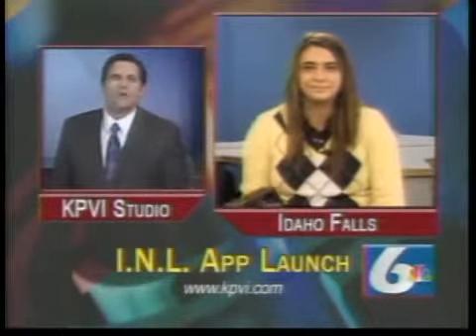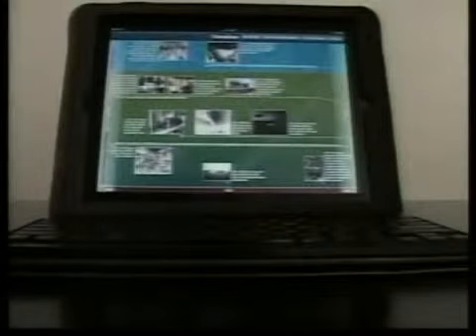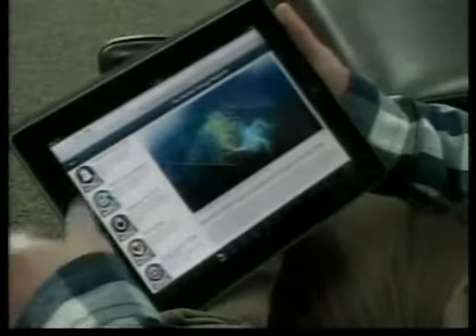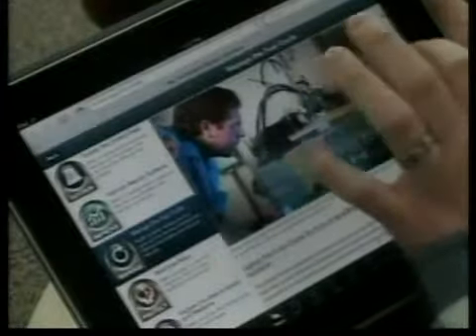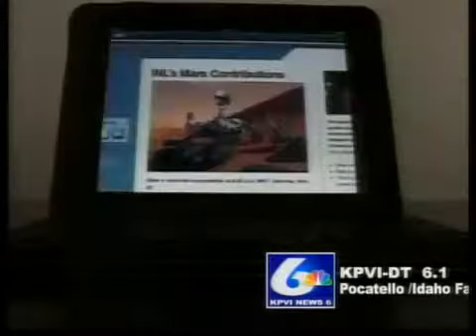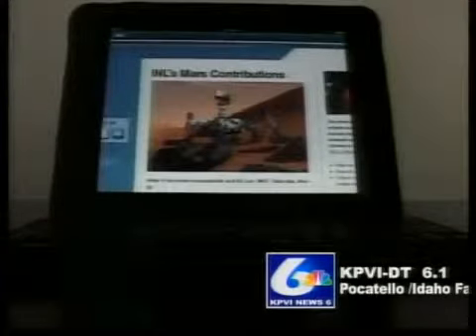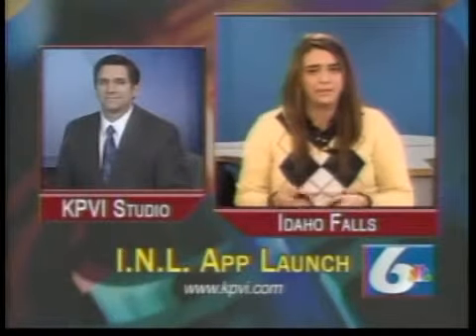Idaho National Lab Launches App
Many of you may have wondered, at some point, what goes on inside the Idaho National Lab and usually, to find out you have to go take a tour.